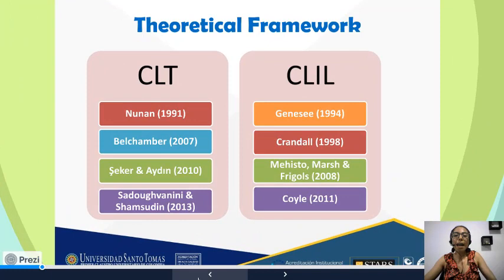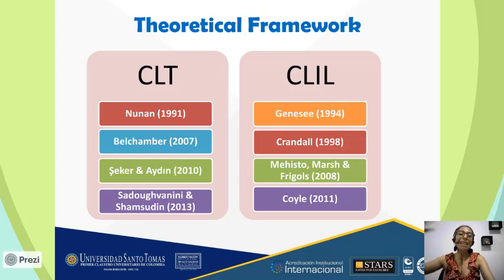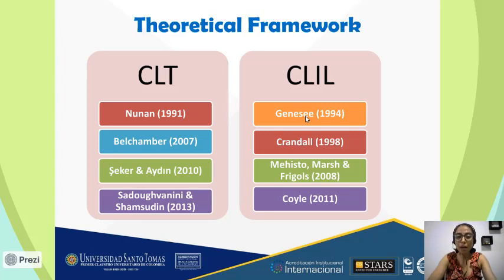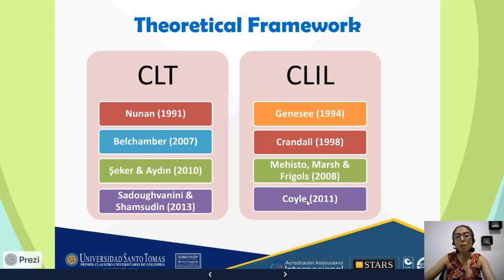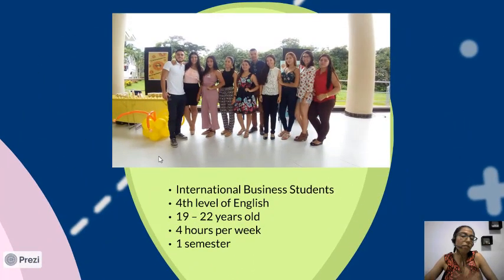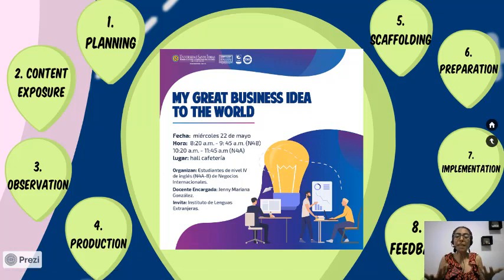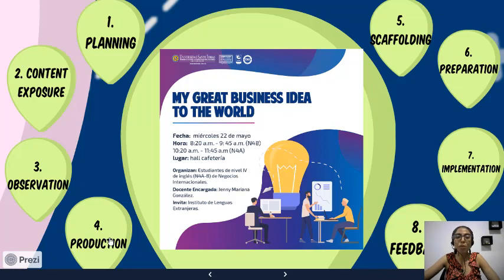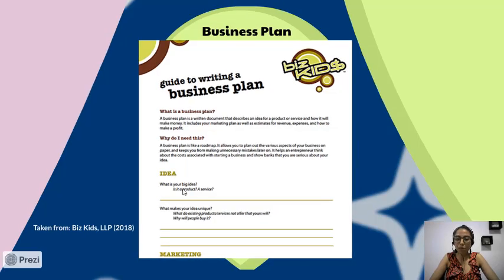My great business Jenny Mariana González Cárdenas